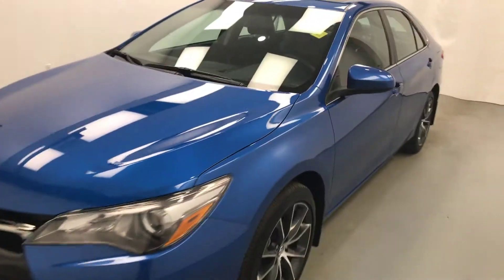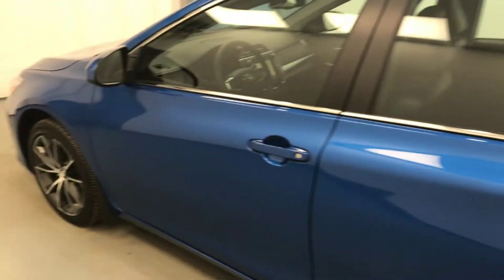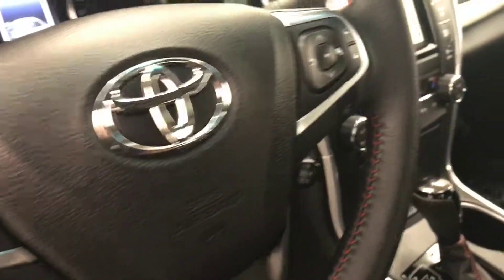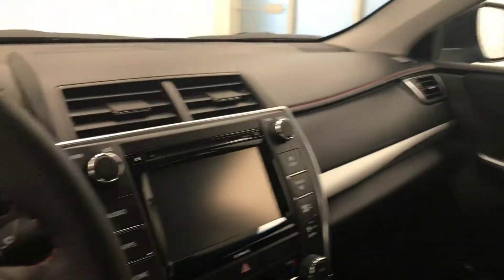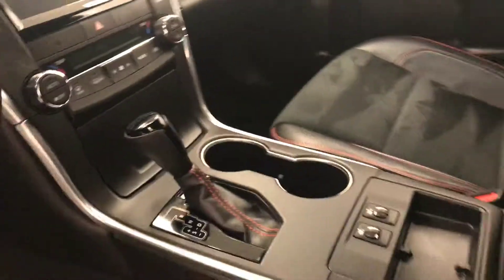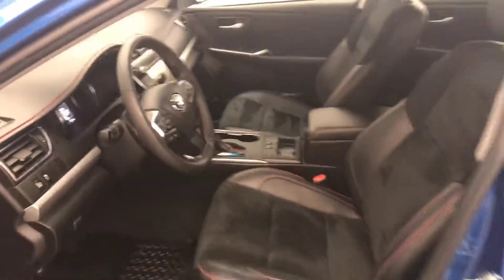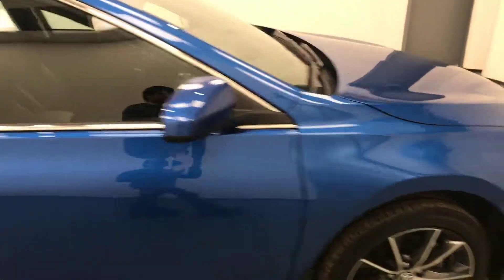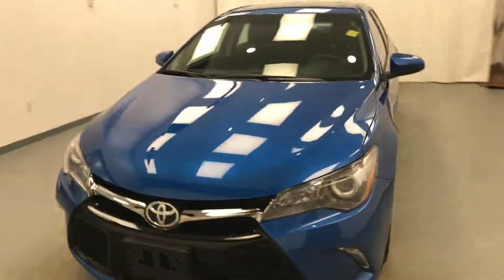2017 Toyota Camry || Davis GMC Buick Lethbridge